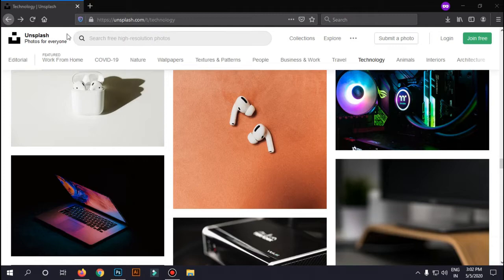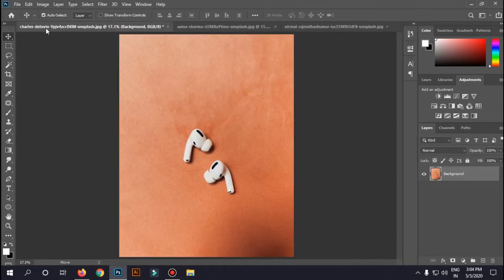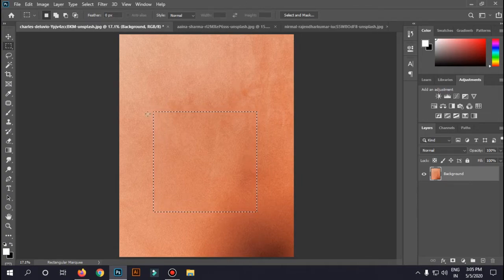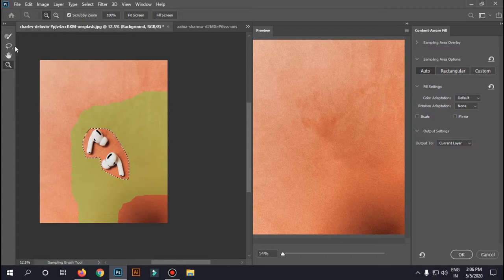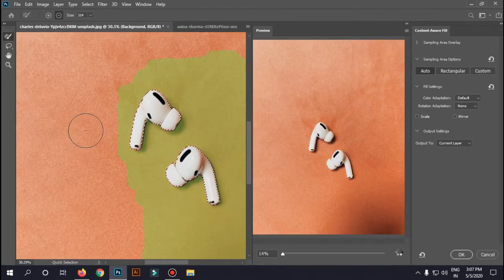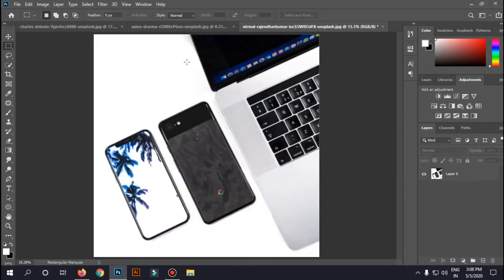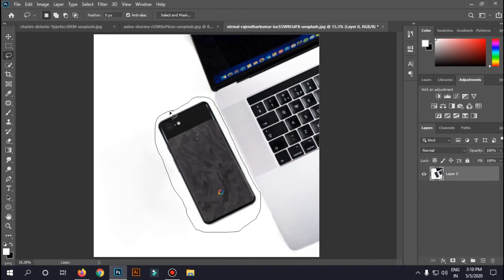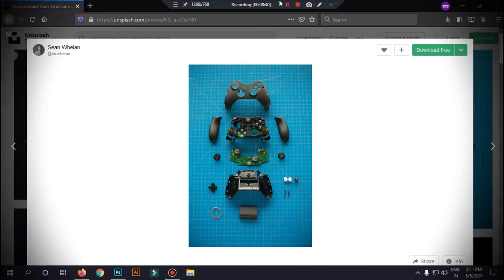Learn PhotoShop From Scratch (Part 8) - How to Use Content-Aware Fill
Feel free to watch other parts of this photoshop tutorial as well.

Photoshop is Adobe's photo editing, image creation, and graphic design software. The software provides many image editing features for raster (pixel-based) images as well as vector graphics. ... Photoshop is used by photographers, graphic designers, video game artists, advertising, and meme designers.